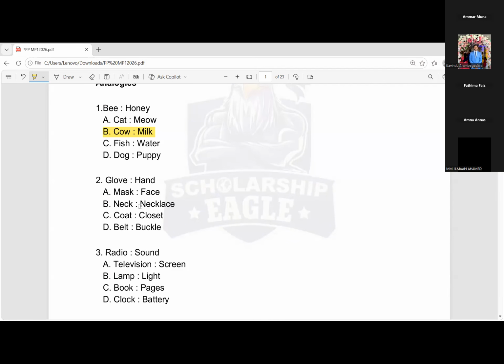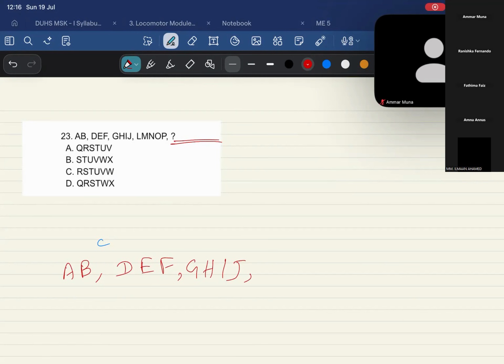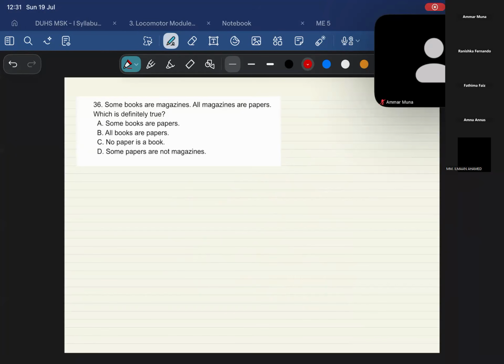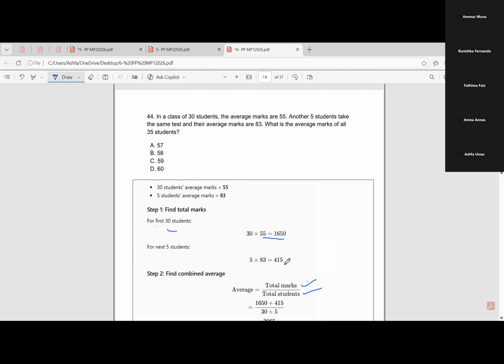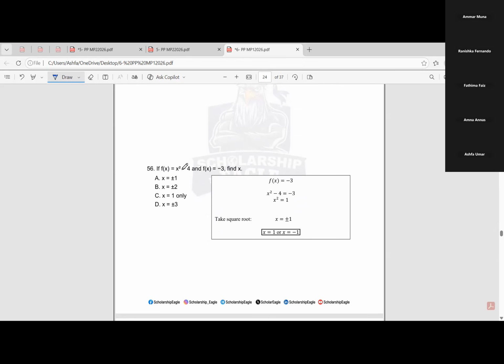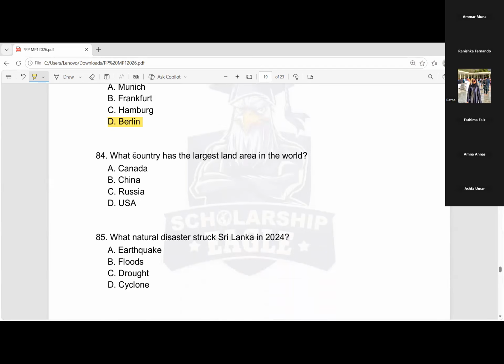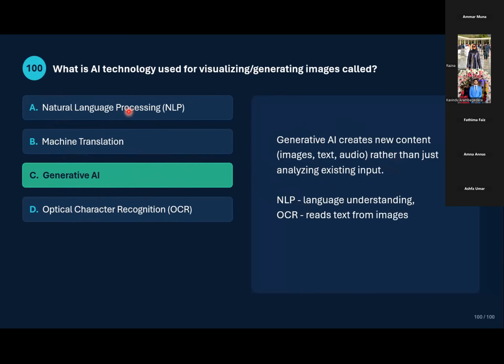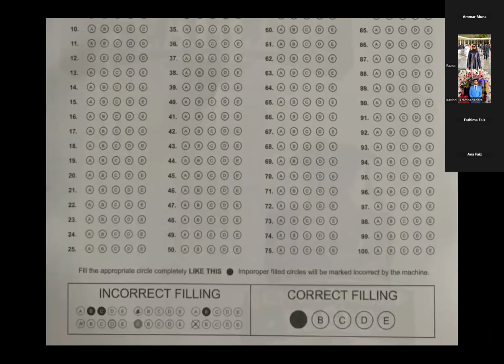Mock Exam (06) - BS | Live Discussion Session | Allama Iqbal Scholarship 2026 | ⁨@ScholarshipEagle⁩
Everything you need for the AIS 2026 Aptitude Test, all in one place - Study Materials, Practice Tests, Mock Exams, Guides & Notes.

WhatsApp Helpline: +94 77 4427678

Scholarship Eagle Team 🦅